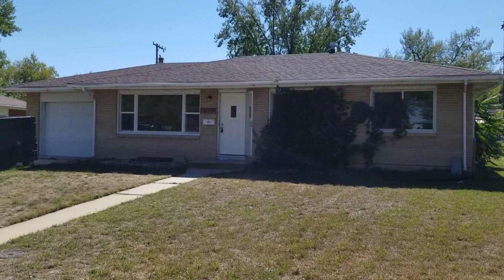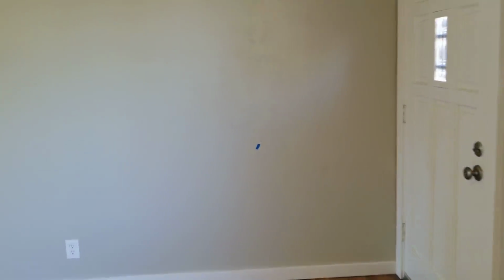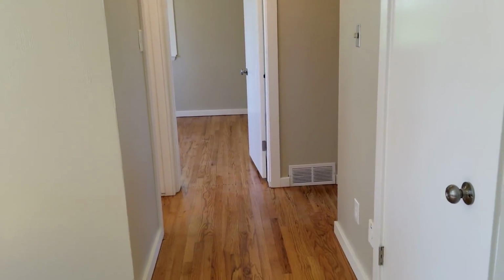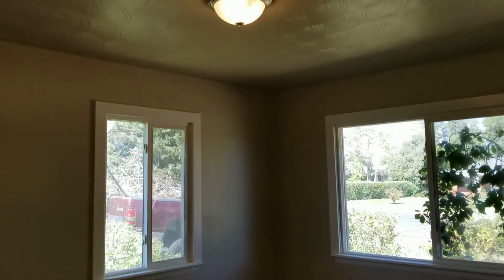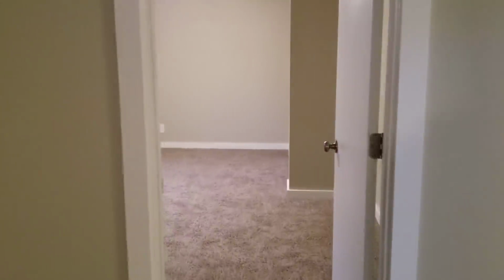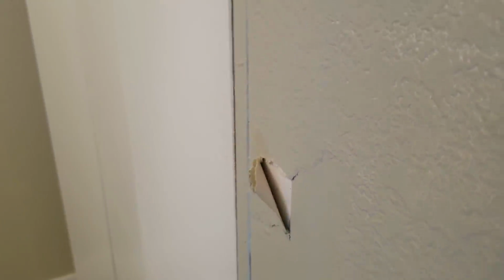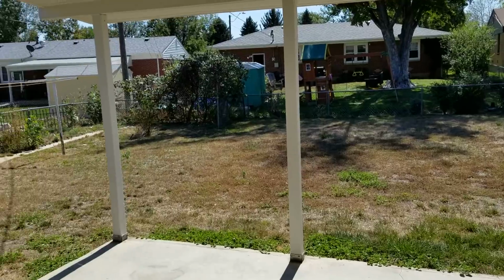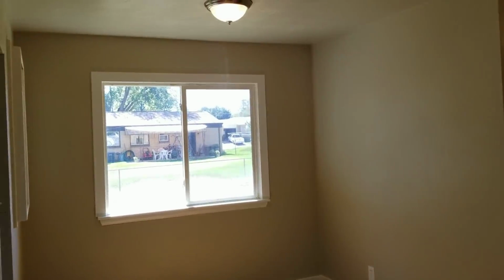Why Does it Take So Long to Rehab a House Flip? (Almost Done!)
I flip a lot of houses and it almost always takes me longer than I think it will to get them repaired. You can see all my house flip projects We have sold 19 so far this year and have 16 more in inventory.

This is a house that we are almost done with. I bought it about three months ago for $208,000. it needed about $30,000 in work and we are going to list it for around $285,000. The house needed quite a bit of work including:

new baths
new kitchen
new floors
new paint
electrical work
hvac work
fixtures
trim
little things

It does not take our contractor an incredible amount of time to finish a project, but he is not the only one working. It takes a lot of time to get all the little things done. On this house, we had granite installed in the kitchen. We have to wait for the cabinets to be set before the granite can be templated, and then we have to wait for the install. After the granite is in we have to wait for the plumber to come back and install the kitchen faucet and lines.

We have to come black to blue tape all the places that the paint needs touched up on.

We have to wait for the hardwood guys to refinish the floors and very little work can be done while that happens.

We have to wait for the carpet guys to install.

We have to wait for the electrician and heating guys.

One of the cabinet drawers was broken so we have to wait for a replacement.

We needed custom heating vents for this house we have to wait on.

The list goes on and on. If you get everything scheduled well great, but one delay can throw all of that schedule off. Our plumber needs notice, he can't come with one's days notice. A lot of this can be done simultaneously, but it all still takes time.

If you are rehabbing houses be prepared!